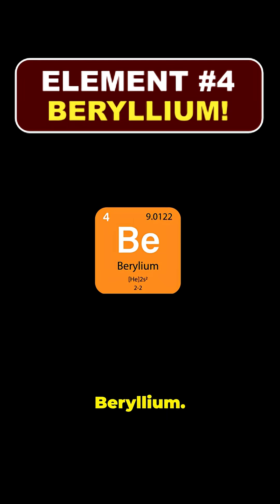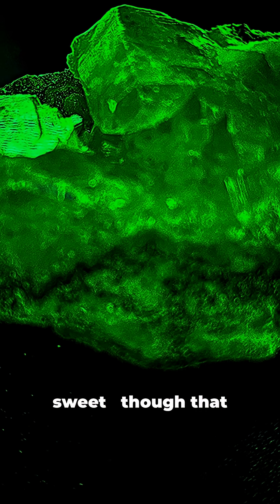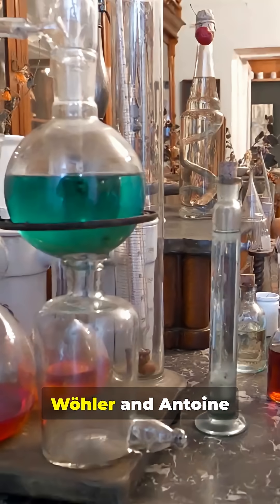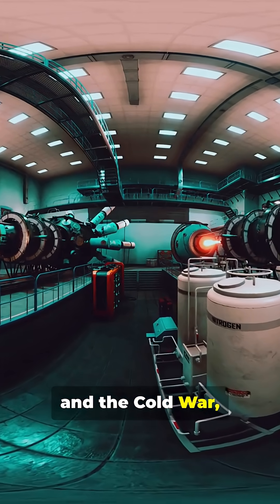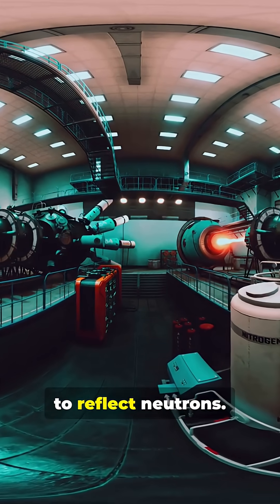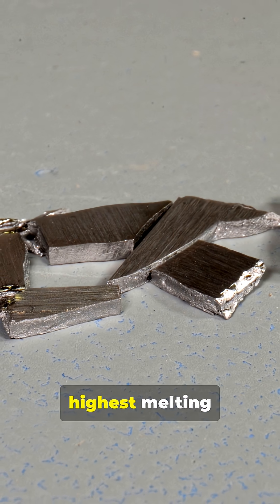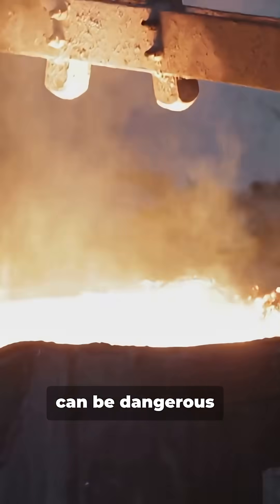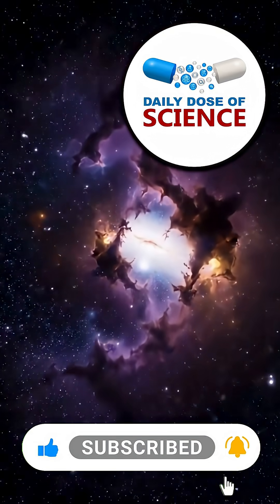Beryllium - The Space Age Metal Hidden in Gemstones (Element 4)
Beryllium was first discovered in 1798 inside emeralds and beryl crystals, long before anyone understood how technologically valuable it would become. The element was finally isolated in 1828, and its unique combination of strength, lightness, and transparency to X-rays soon made it essential for early medical imaging and later for nuclear technology. Today, beryllium is a critical material in aerospace engineering, satellites, particle detectors, and even the James Webb Space Telescope. Element #4 might be rare on Earth, but its impact is massive across science and space exploration.